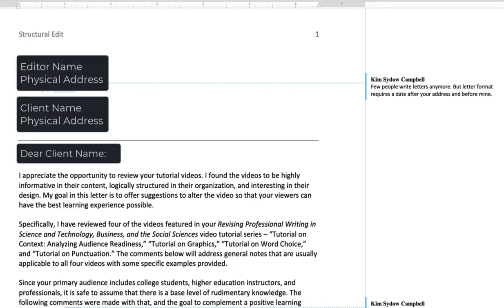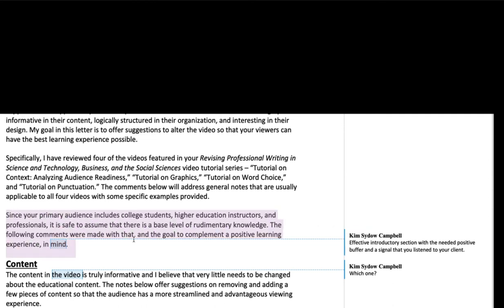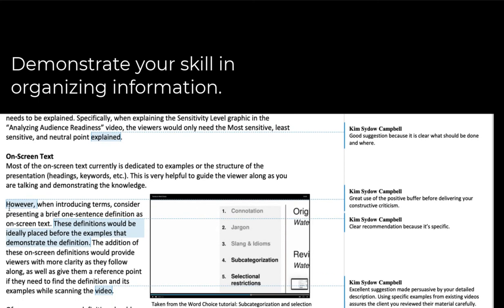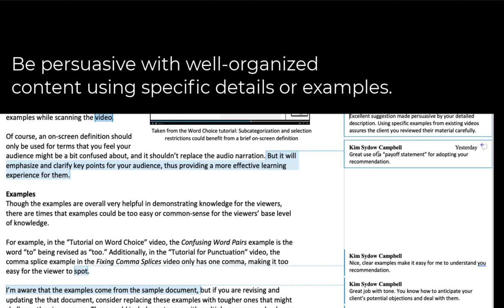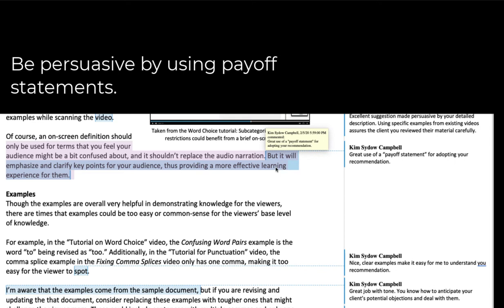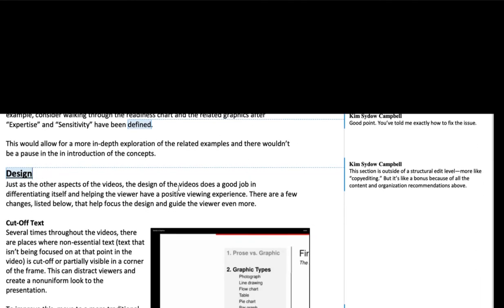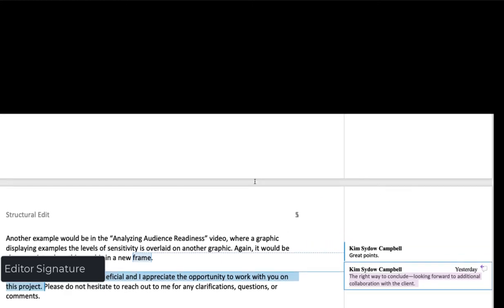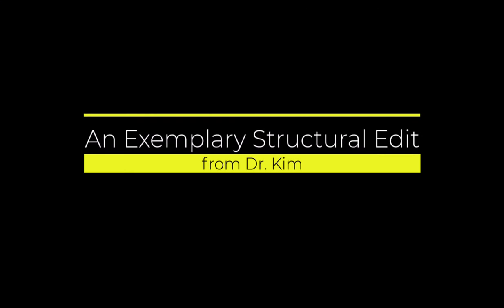Creating a High-Quality Structural Edit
Dr. Kim shows an exemplary structural (aka developmental) edit to technical editing students and explains what makes it great. She considers (a) tone and its impact on the editor-author relationship, (b) style and its impact on the clarity of editorial recommendations, (c) content development and its impact on the persuasiveness of those recommendations, and (d) organization and its impact on both clear recommendations and a positive editor-author relationship.